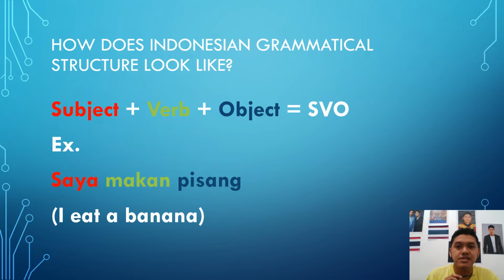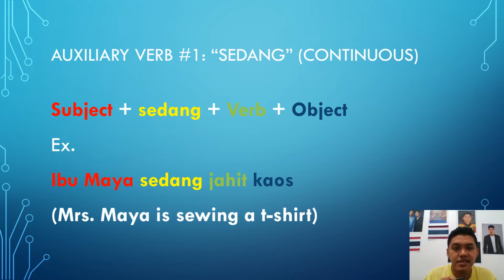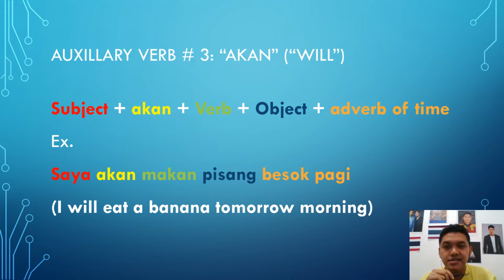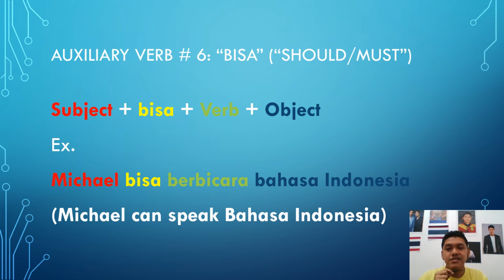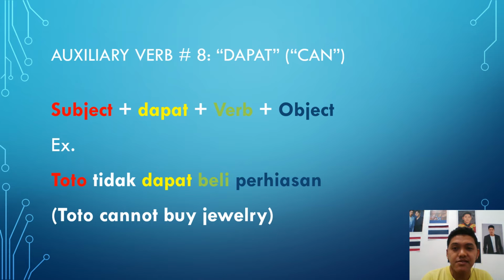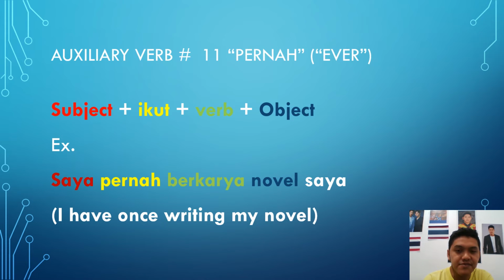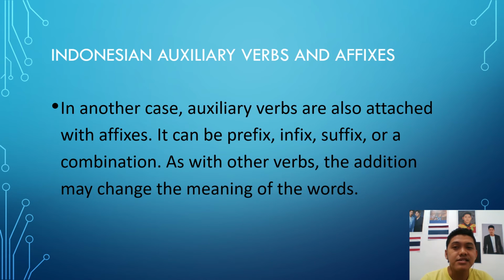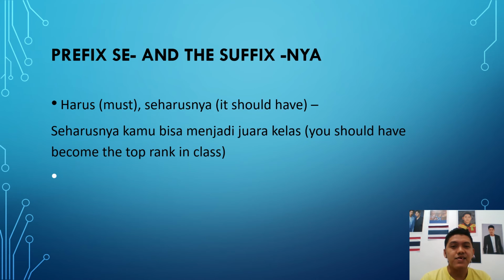BAHASA INDONESIA 101 FOR FILIPINOS Episode 3: Indonesian grammatical structure and "Kata Bantu"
In the latest episode of this segment, after a long hiatus, I used a PowerPoint for the very first time to explain the grammatical structure and different kinds of auxiliary verbs in the Indonesian language.